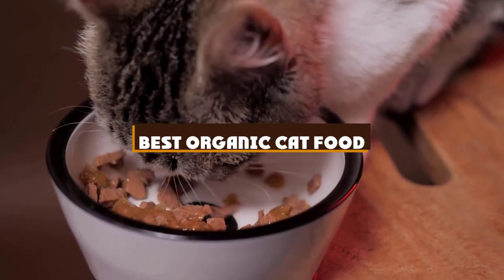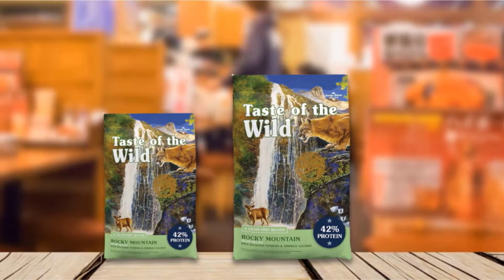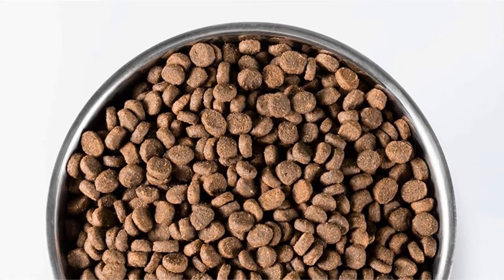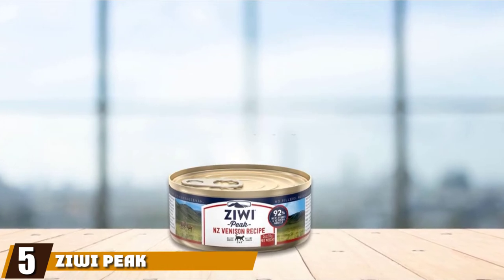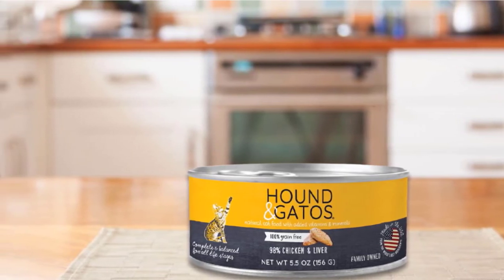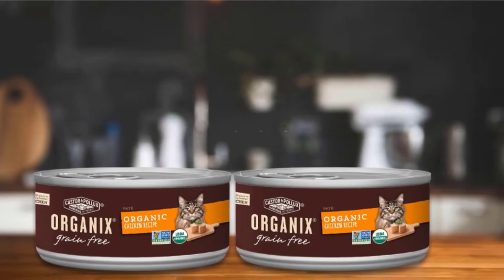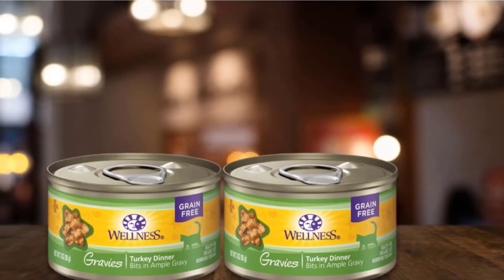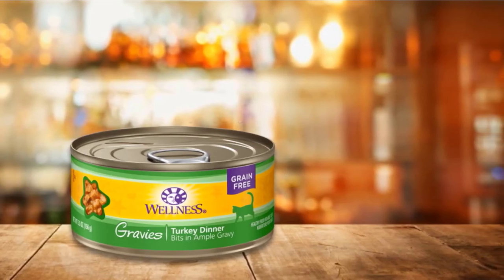Best Organic Cat Foods In 2024 - Top 10 Organic Cat Foods Review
Get From Here:

1 . Stella & Chewy's Freeze-Dried Raw Dinner Morsels

2 . Taste of the Wild Grain Free High Protein Natural Dry Cat Food

3 . Open Farm Wild-Caught Salmon Dry Food

4 . Organix Grain Free Organic Dry Cat Food

5 . Ziwi Peak Canned Cat Cuisine

6 . Hound & Gatos Grain Free Chicken Canned Cat Food

7 . Organix Organic Canned Cat Food

8 . Acana Protein Rich Grasslands Dry Cat Food

9 . Castor & Pollux Organix Organic Dry Dry Cat Food

10 . Wellness Complete Health Gravies Canned Wet Food\